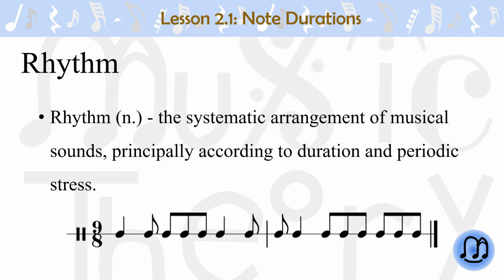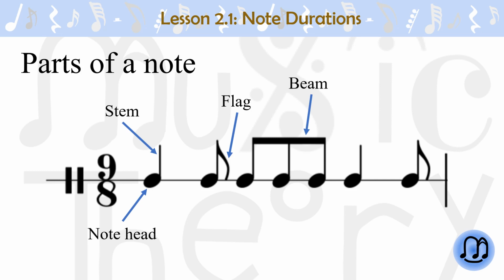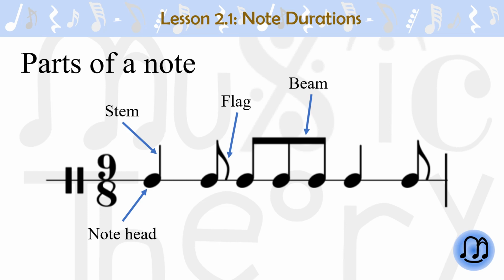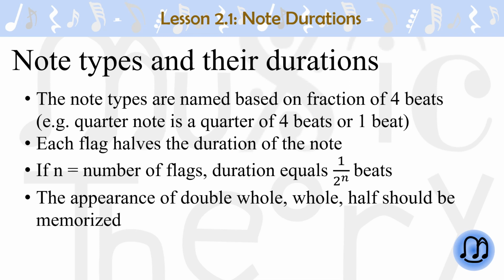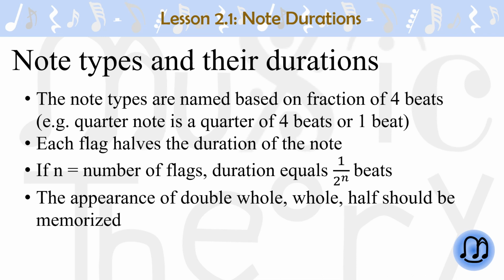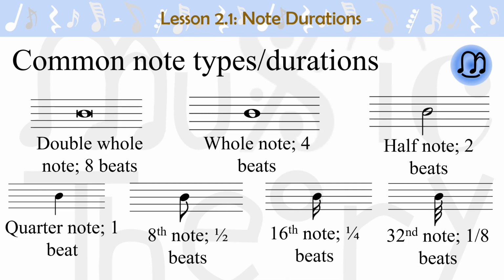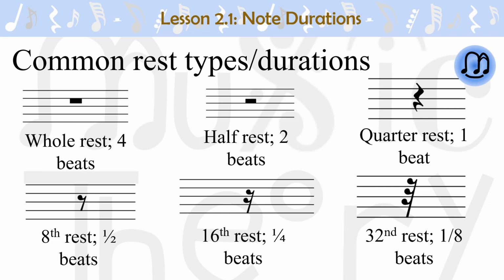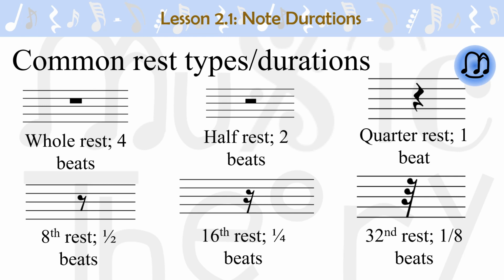Music Theory Lesson 2.1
Music Theory Lesson 2.1: Note Durations